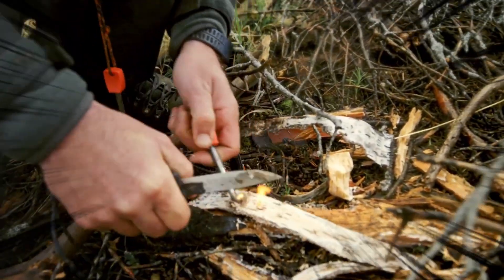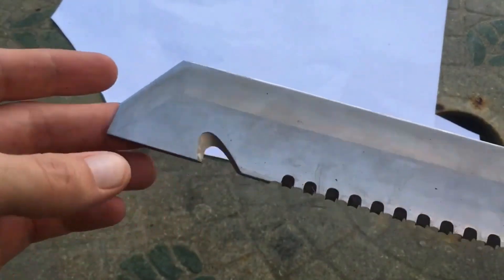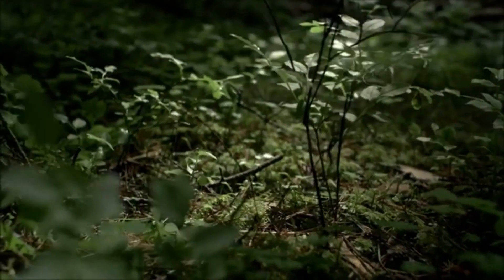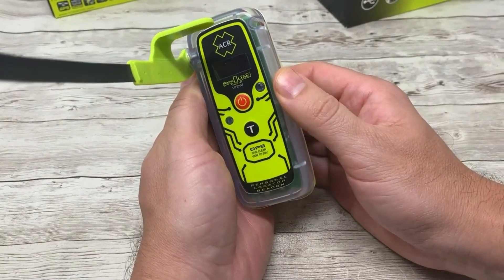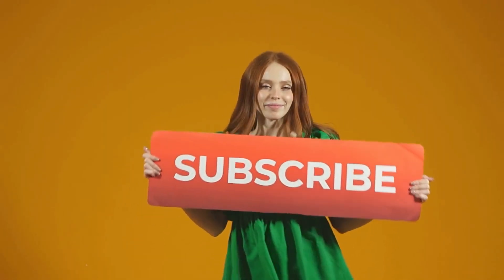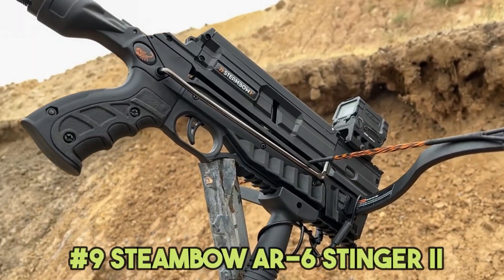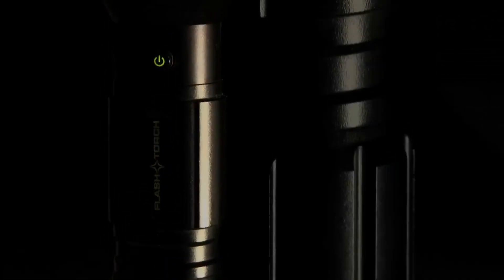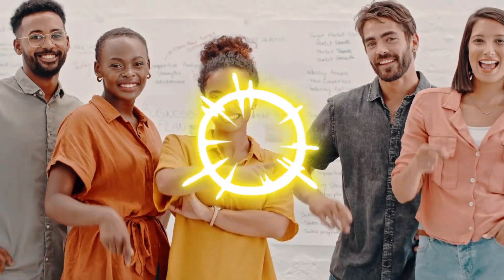Essential Survival Gadgets For Men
"Welcome to Always Innovate, where Innovation, Technology, Engineering, and AI collide! 🌟

Discover the latest in cutting-edge innovations, explore groundbreaking technology, unravel the mysteries of engineering marvels, and dive into the world of Artificial Intelligence and even SpaceX Join our community, stay informed, and be part of the future at Always Innovate.

About Always Innovate
�� Videos about Technology, Innovation, AI, Engineering, SpaceX
�� Written, voiced and produced by Always Innovate
�� Support us now and become an Always Innovate fan:

❓ Copyright Questions
and 106A, the fair use of a copyrighted work, including such use by reproduction in copies or
phonorecords or by any other means specified by that section, for purposes such as criticism,
comment, news reporting, teaching (including multiple copies for classroom use), scholarship, or
research, is not an infringement of copyright.”
• This video could contain certain copyrighted video clips, pictures, or photographs that were not
above.